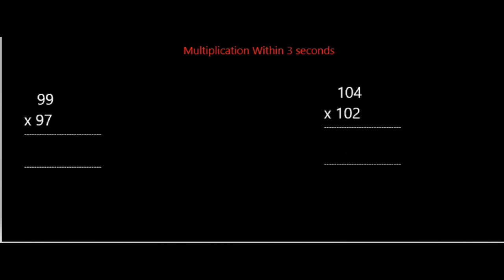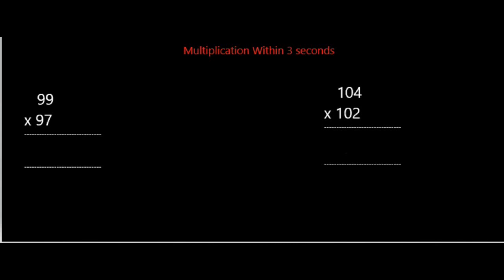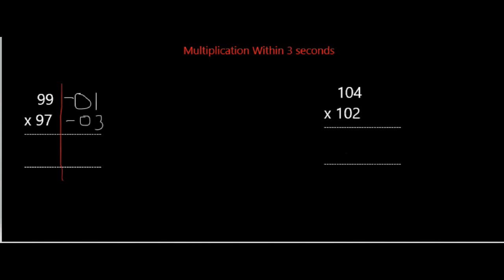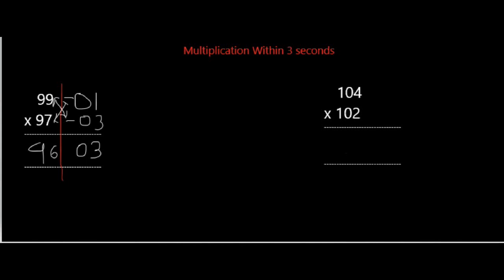Multiplication of two numbers (close to hundred) within 3 seconds .No pen and paper required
In this tutorial I have discussed on how to calculate multiplication of two numbers which are close to hundred within 3 seconds(actually even less then that), you will be able to calculate it without using pen and paper.